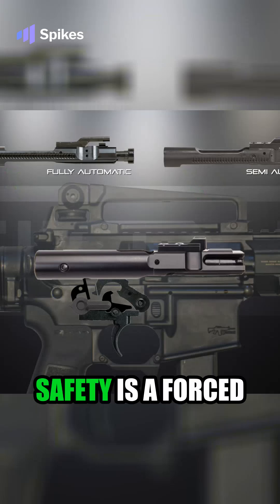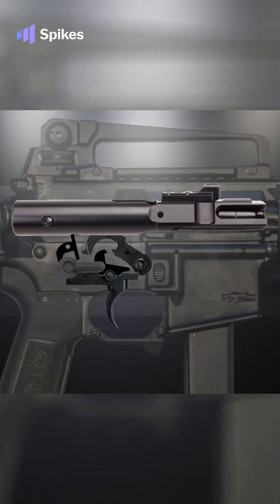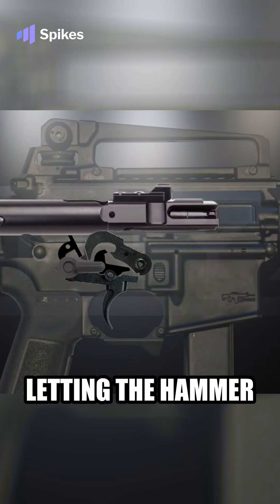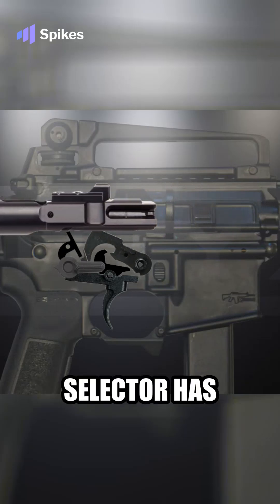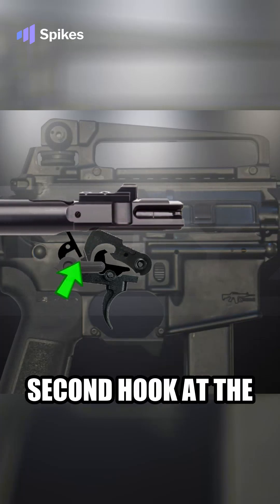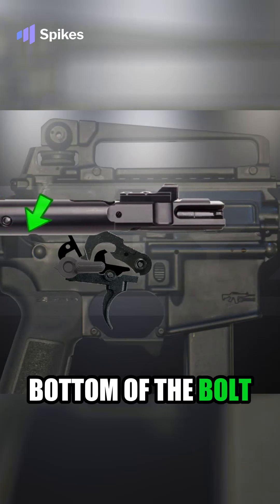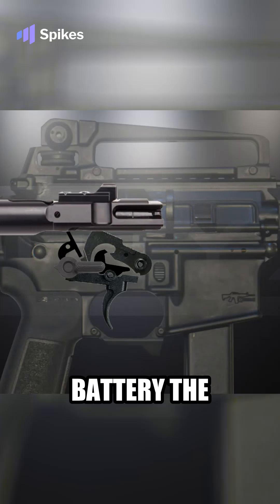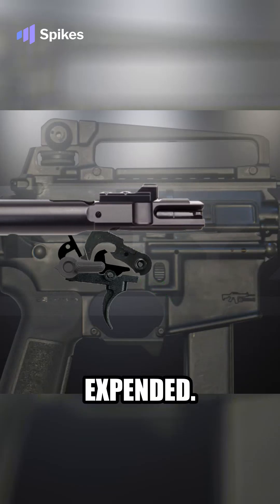How An Auto Sear Works In An AR15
Understanding AR-15 full auto and semi-auto mechanics.